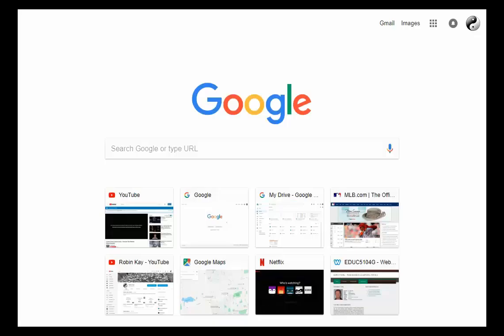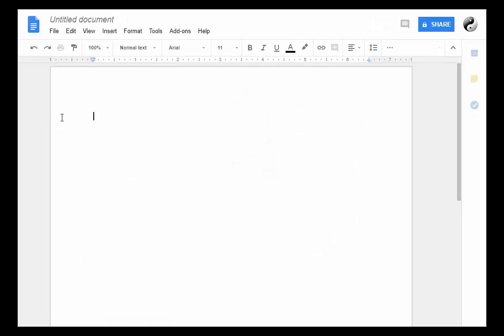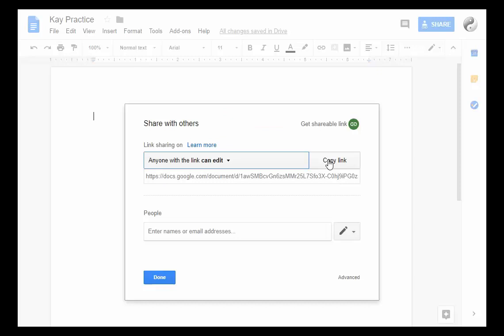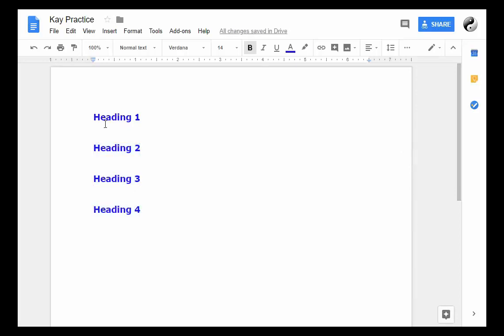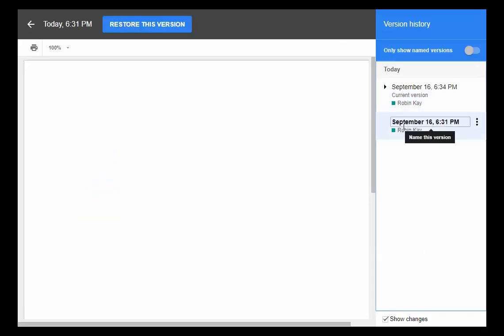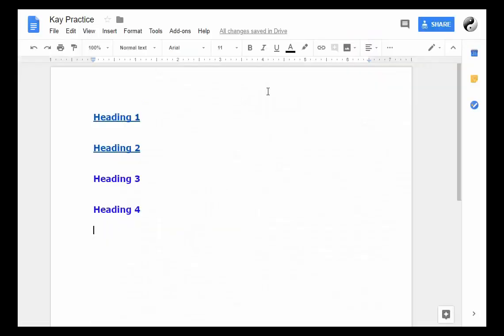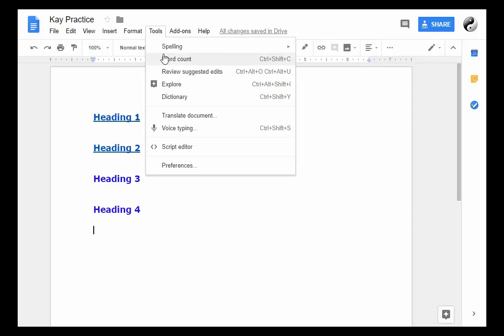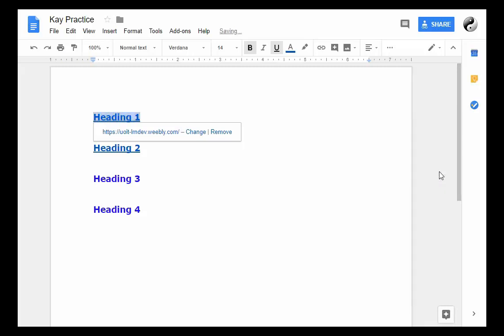Google Docs - Introduction (2018)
A brief introduction to Google Docs (2018)